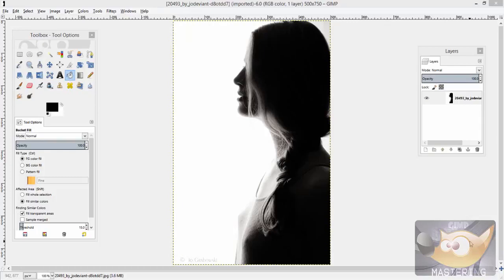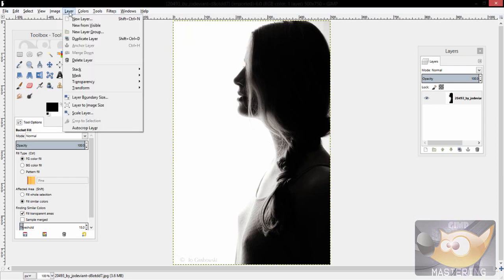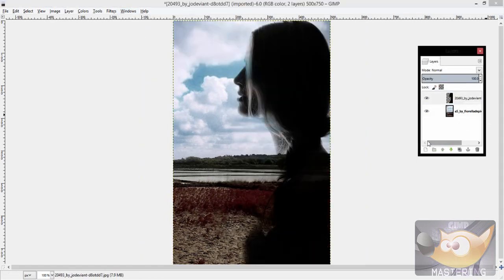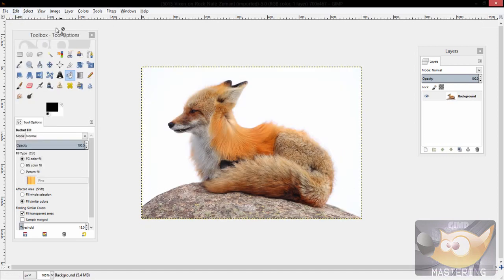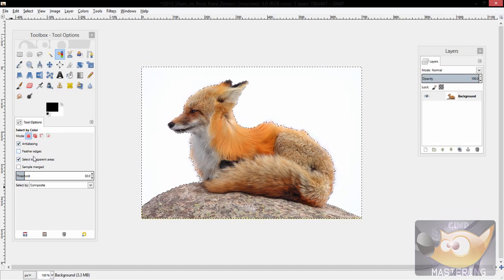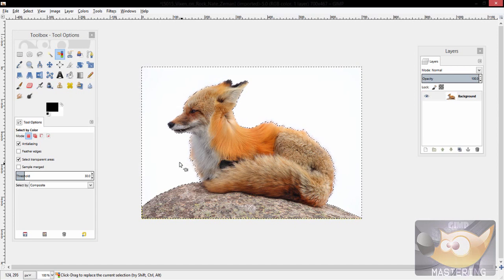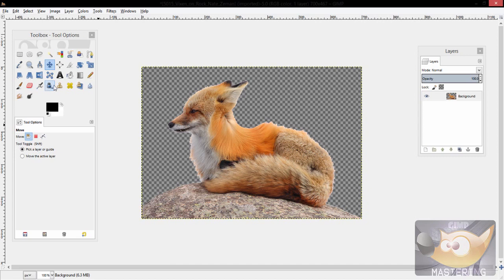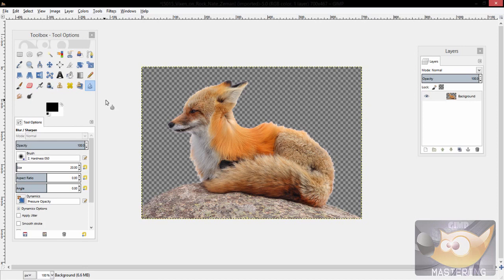GIMP How to Make a Background Transparent xLSoF3dhrEY